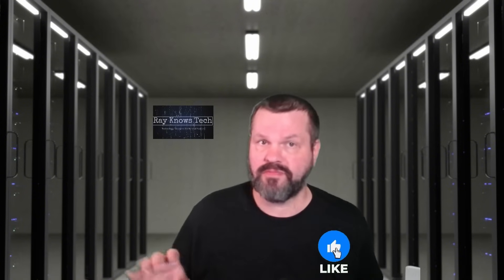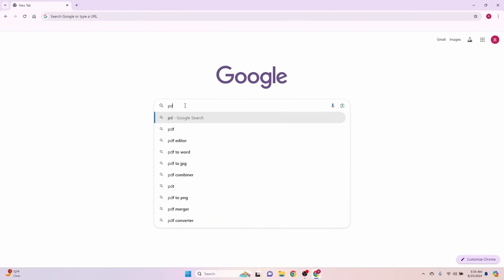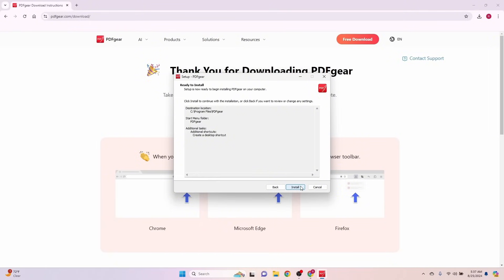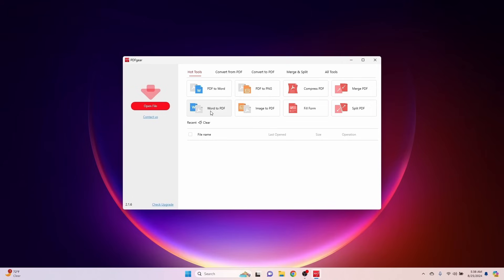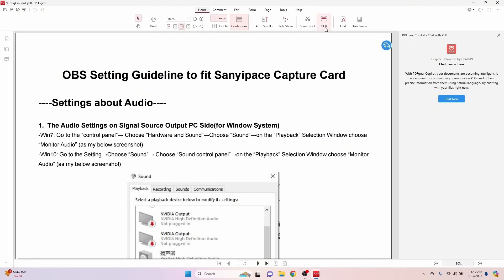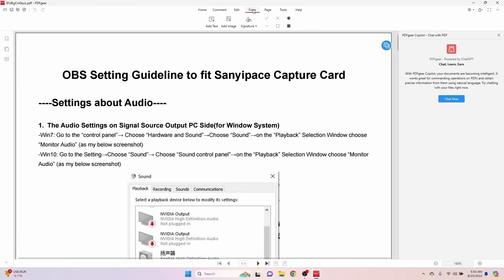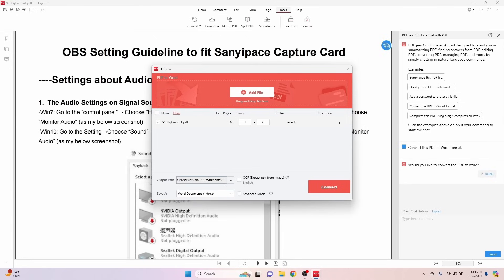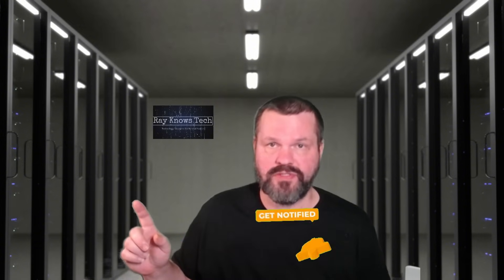Best Free PDF Editor. Adobe Pro Alternative.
I finally found a free PDF editor alternative to Adobe that has a desktop application with no restrictions.